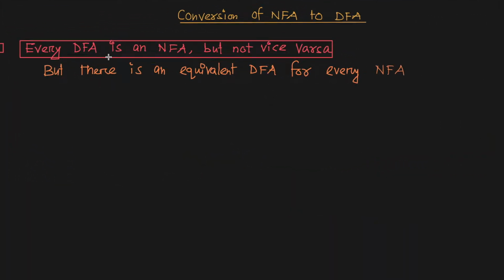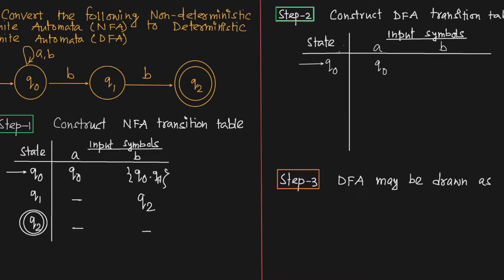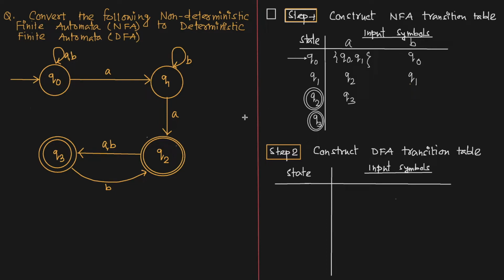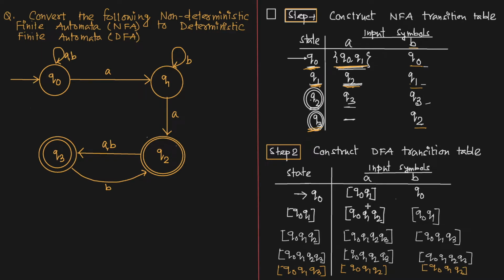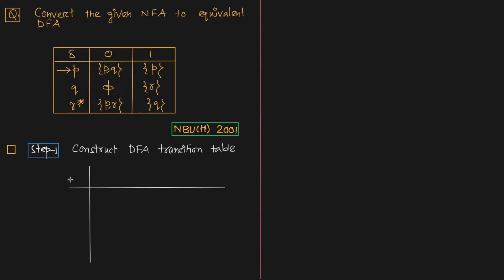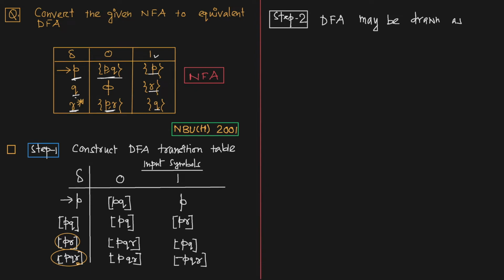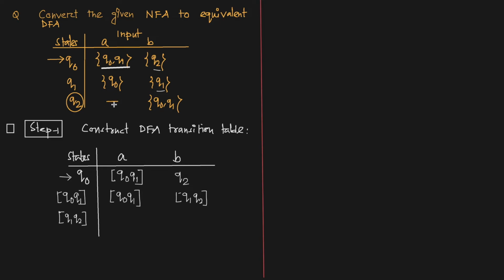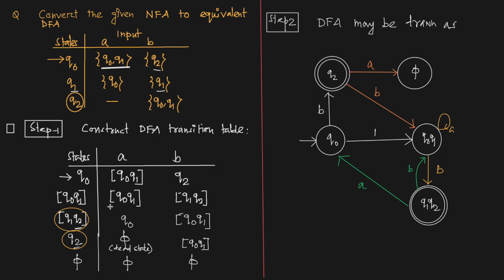NFA To DFA || Theory of Automata